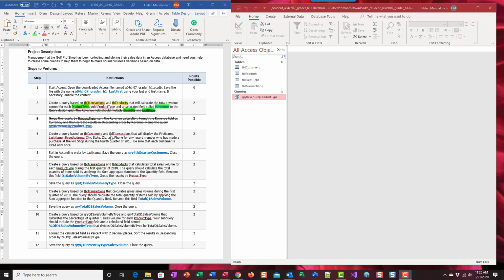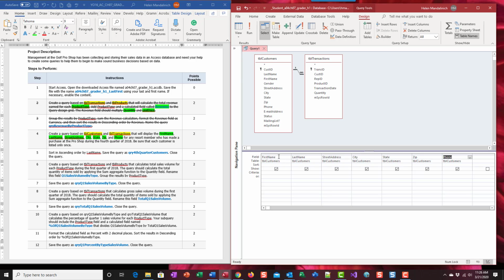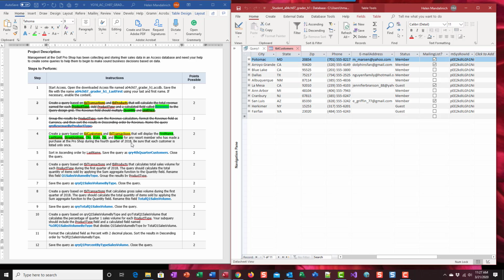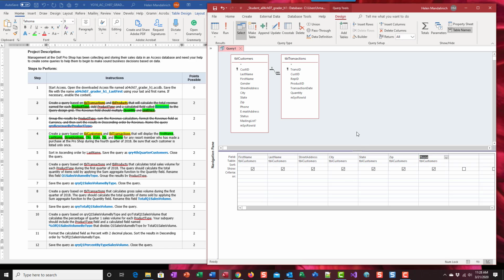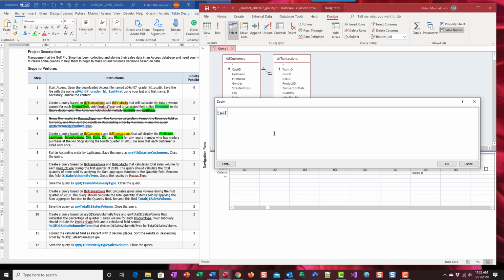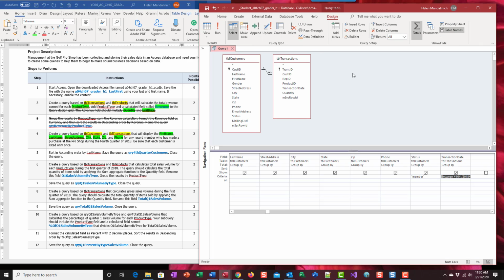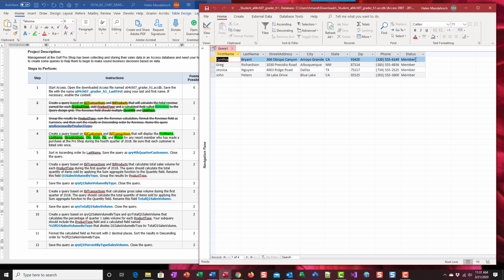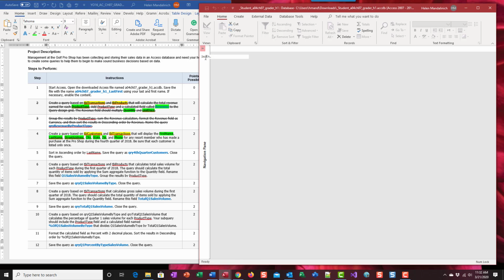Ch 7 PS1 qry4thQuarterCustomers